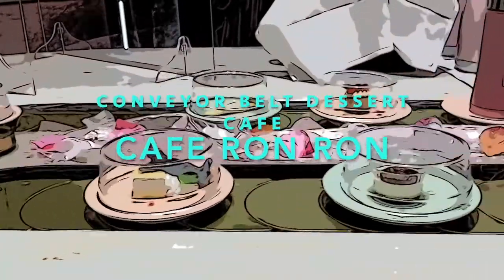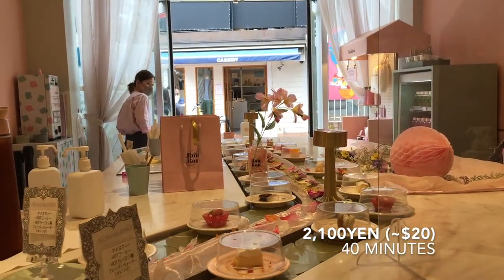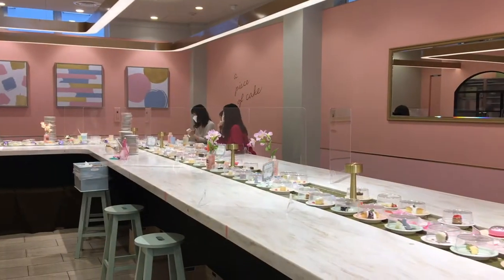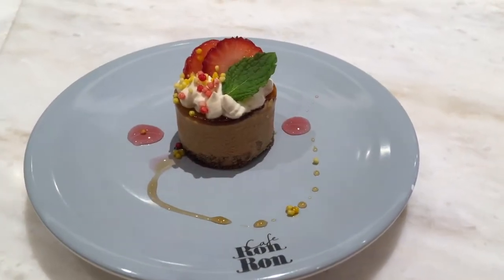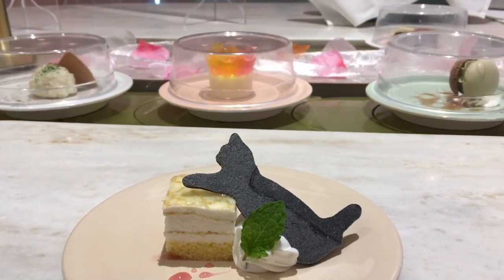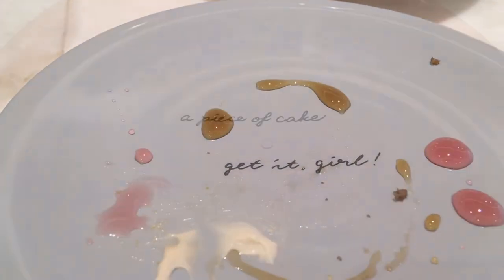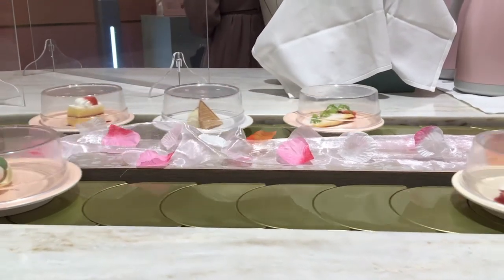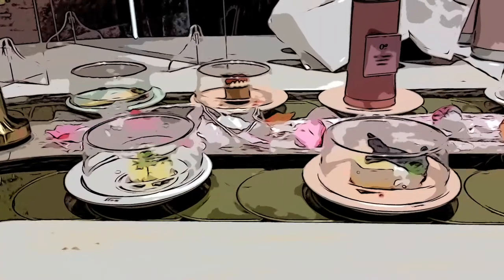Conveyor Belt Dessert Cafe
Recently I went to a conveyor belt dessert cafe in Harajuku called Cafe Ron Ron! It was a unique experience that I think everyone should try at least once, especially if you have a sweet tooth.